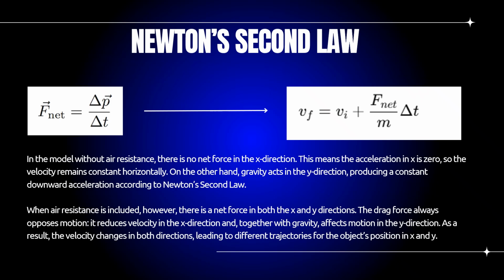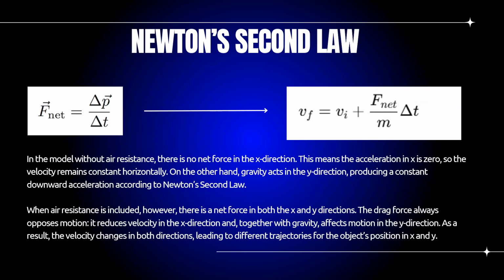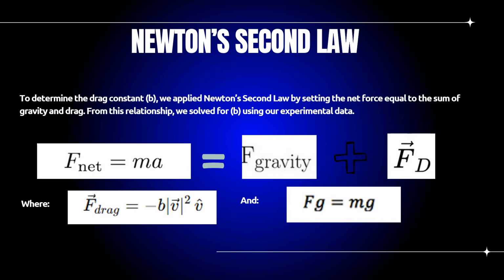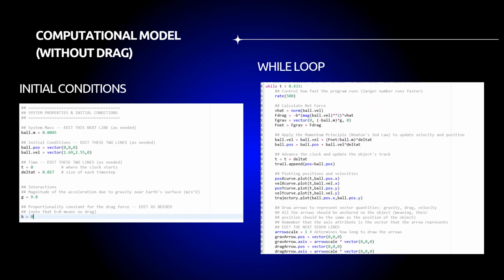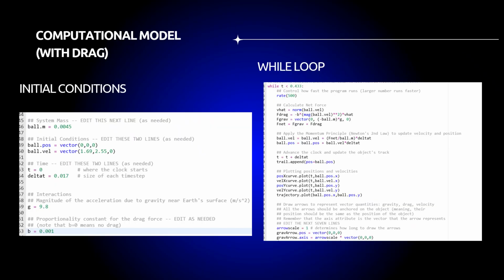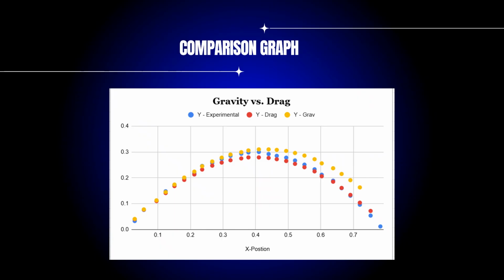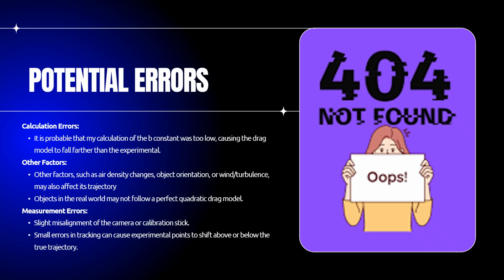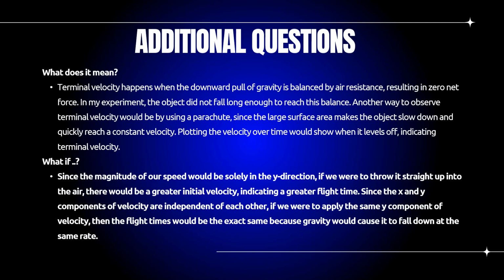Lab 2: Projectile Motion